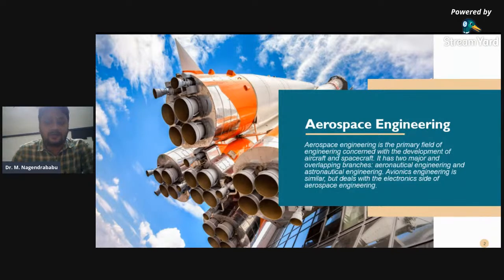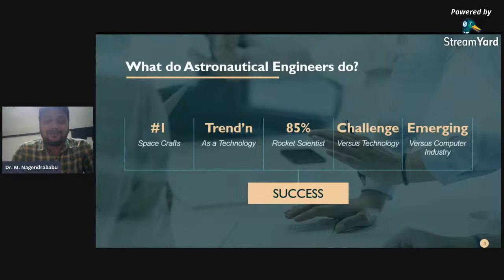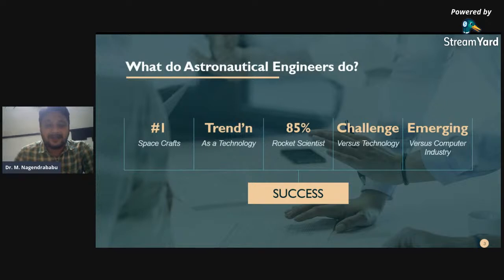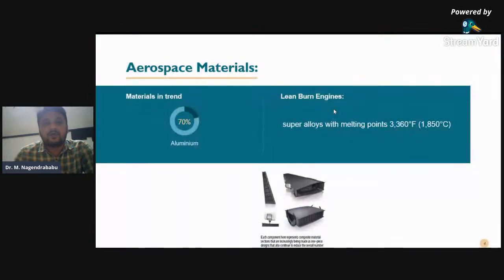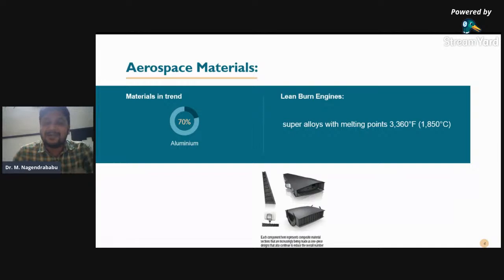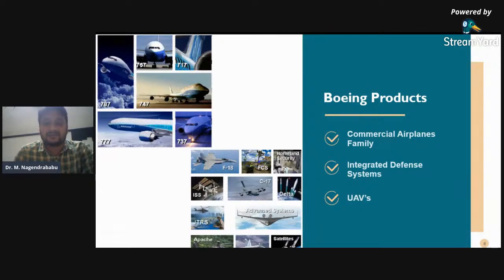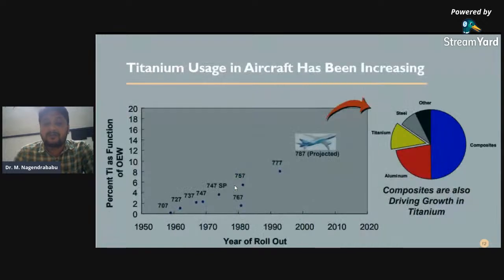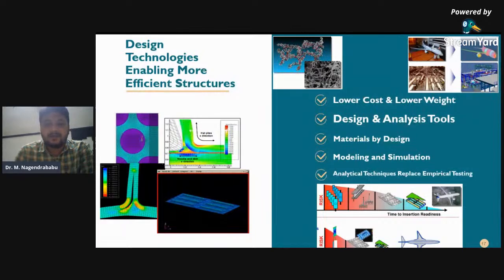Day 5: FDP on Advances in Materials For Engineering Applications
Day 5: Advancements in Materials for Aerospace Engineering
By:
Dr. M. Nagendrababu
Head of the Department & Associate Professor in the Department of Mechanical Engineering in Vignan's Institute of Engineering For Women